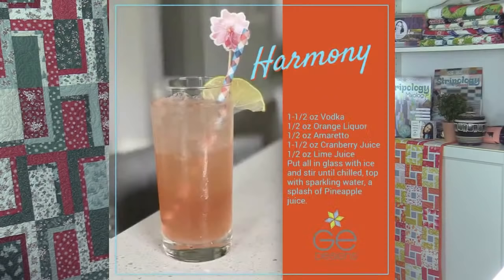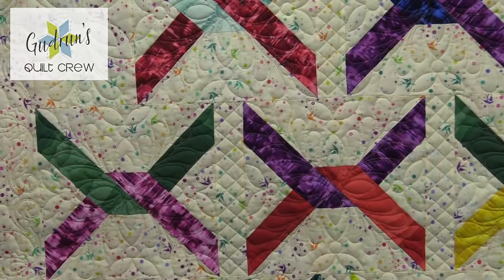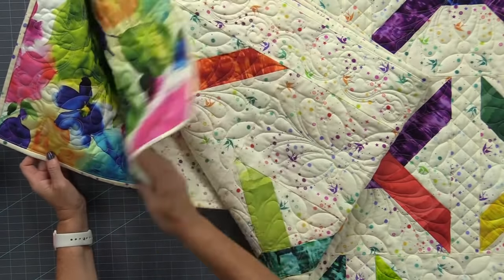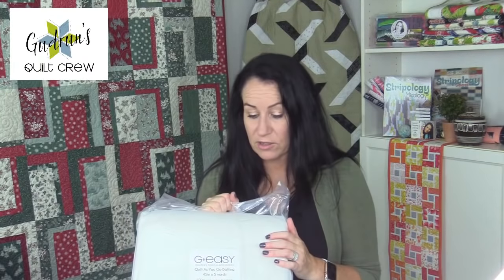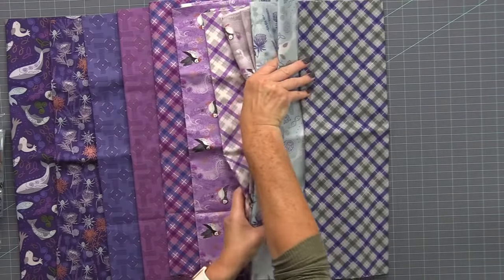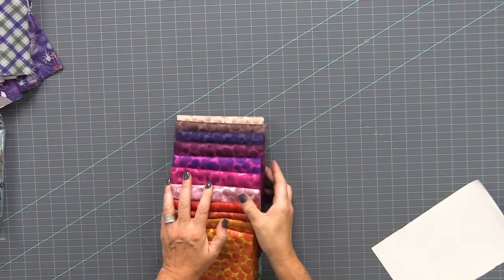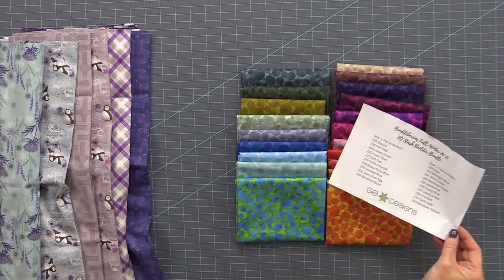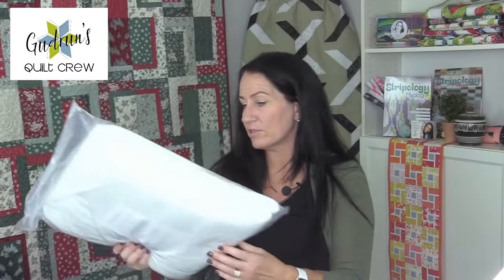Happy Friday, August 14th 2020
Gudrun’s Happy Friday chat

GE Designs: GE Quilt Designs